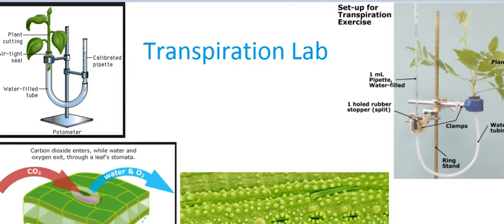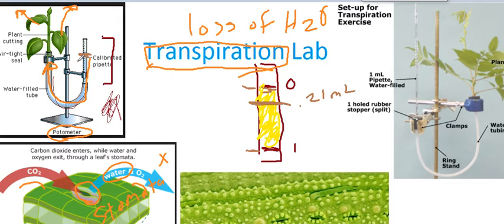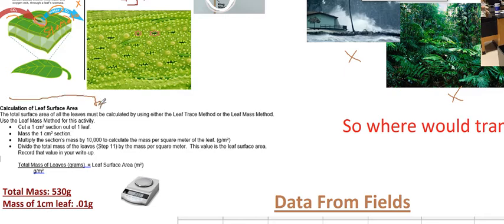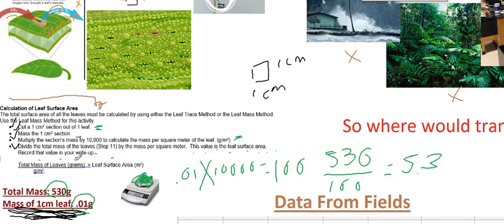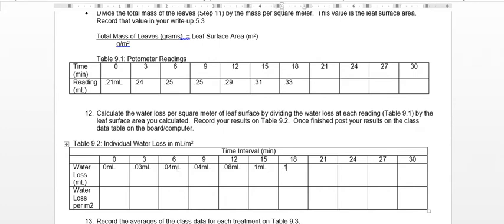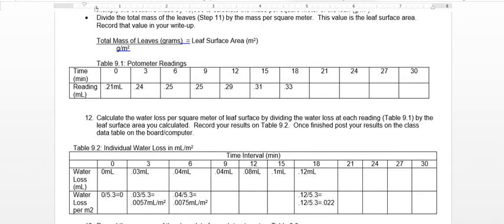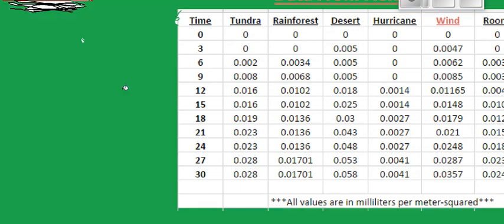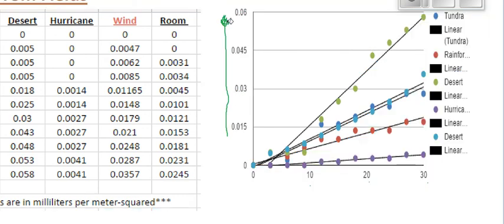Mustang AP Biology Transpiration Explanation